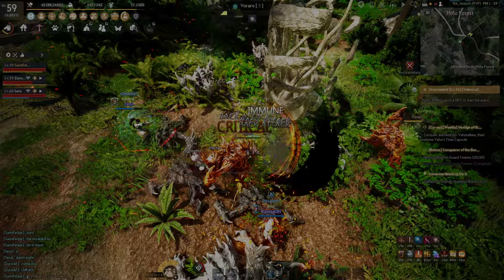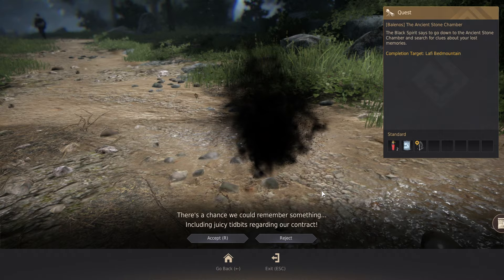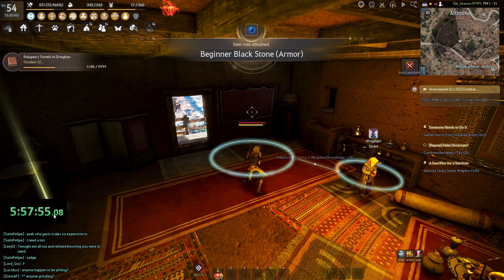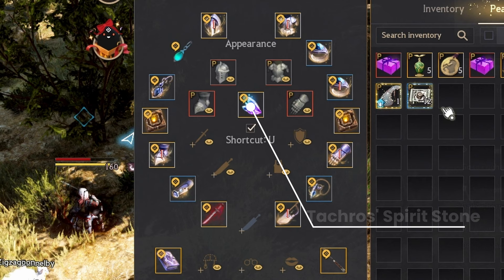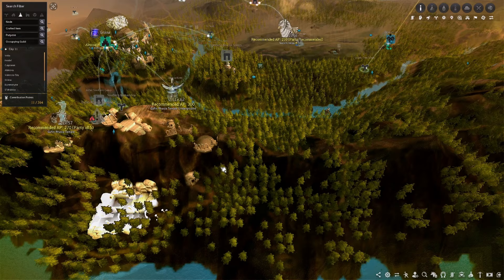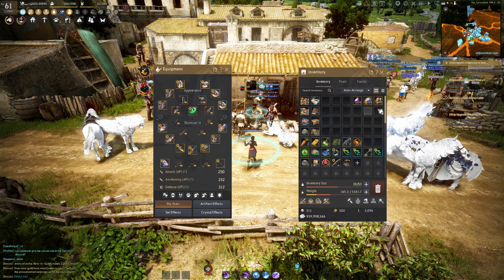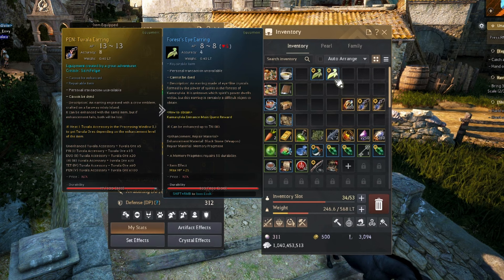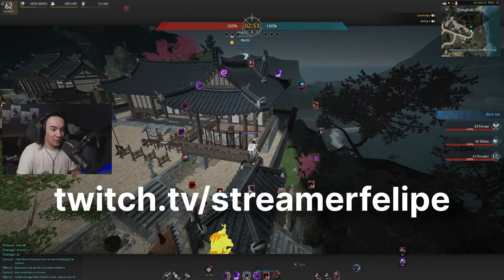Early Game Guide For Black Desert Online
Black Desert Online can be an overwhelming game, especially for beginner players. In this video I break down exactly what a new player needs to know to efficiently get through their first season.  Everything from progressing through the main story questline to maxing out your seasonal character in full PEN Tuvala gear. I also include lessons about major features of this game such as grinding monsters, maximizing buffs, character creation, leveling up, controls, and much much more. I still feel like there is a huge lack of quality content for brand new Black Desert Online players. This is just one video of many to come. Enjoy "Early Game Guide for Black Desert Online".

The best way to talk to me is through my discord!

Timecodes:
0:00 - Intro
1:08 - Getting Started
2:07 - Character Creator
4:16 - Basics
8:35 - Main Story Questline
14:54 - Awakening and Succession
15:53 - Pets
16:26 - Final Goals
16:58 - Season Grinding
20:22 - Enhancement
24:40 - Enhancing Accessories
26:02 - My Seasonal Journey
26:56 - Goals Recap
28:34 - Timepiece
30:44 - Graduate
31:50 - Final Thoughts